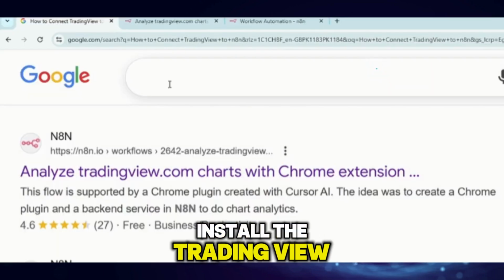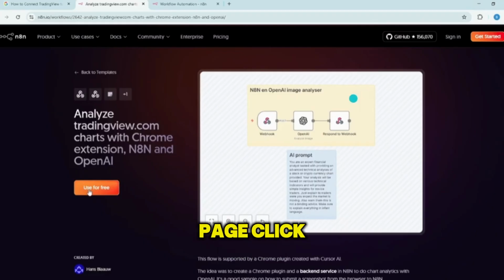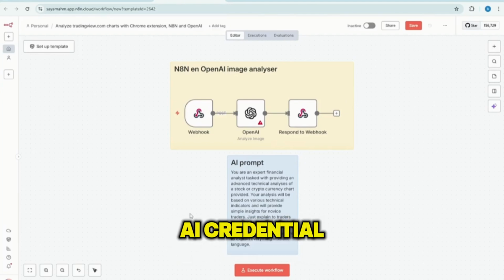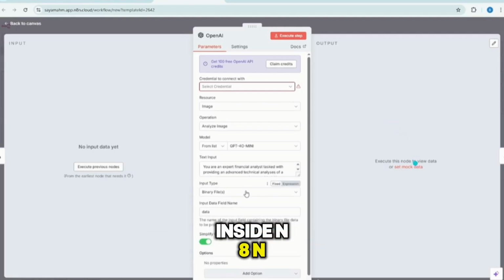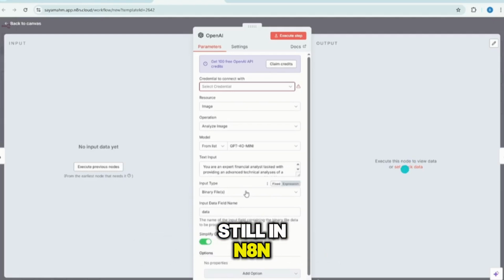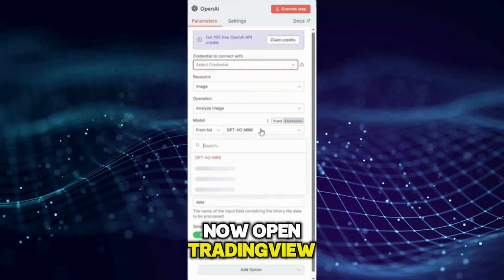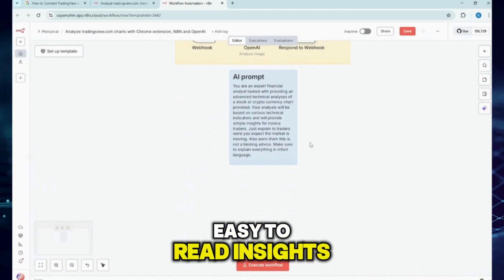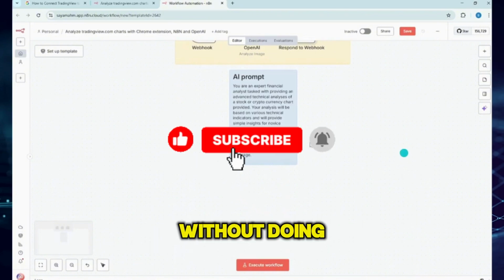How to Connect TradingView to n8n In 2026 - Full Guide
Want to automate your TradingView alerts with n8n in 2025? This guide walks you through the full setup from creating your TradingView webhook to building your n8n workflow. You’ll learn how to format alerts, send signals into n8n, trigger automations, and ensure everything runs smoothly. Perfect for traders who want hands-off alerts, automated messages, or custom trading workflows without coding. Watch the full tutorial to get your system connected fast and working reliably.